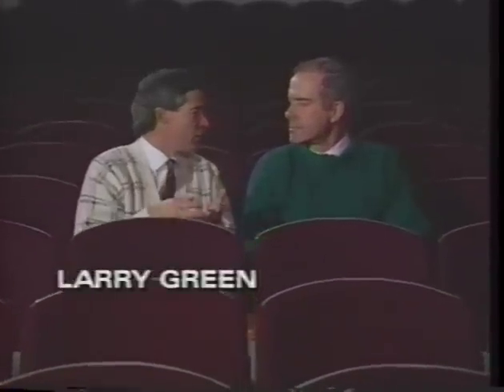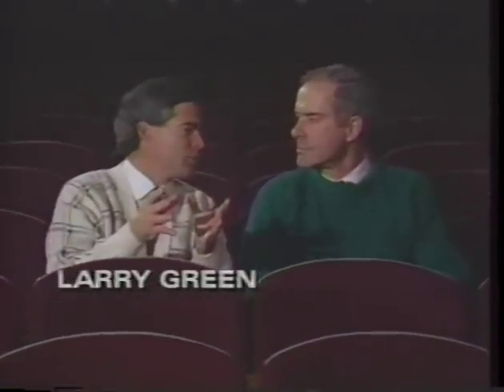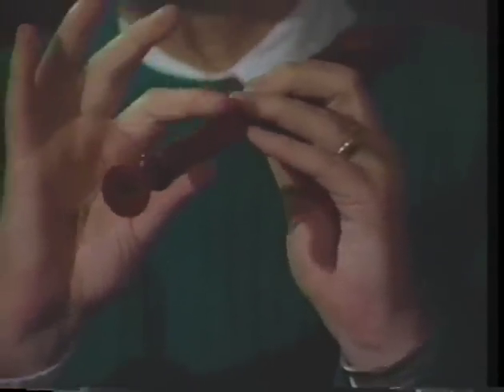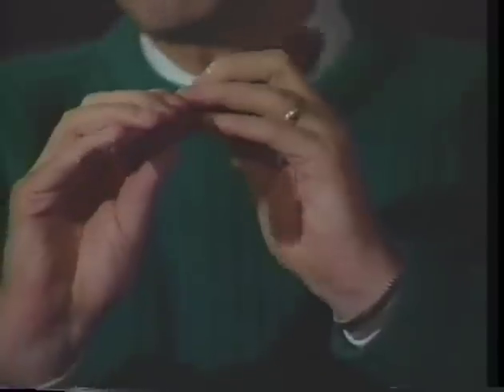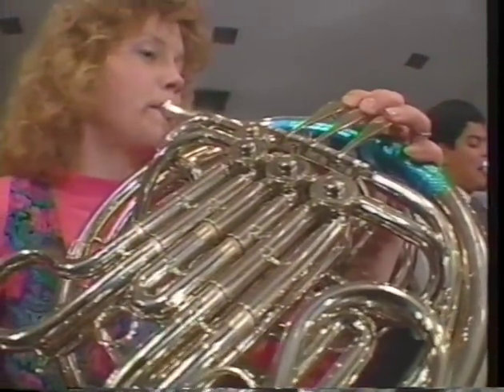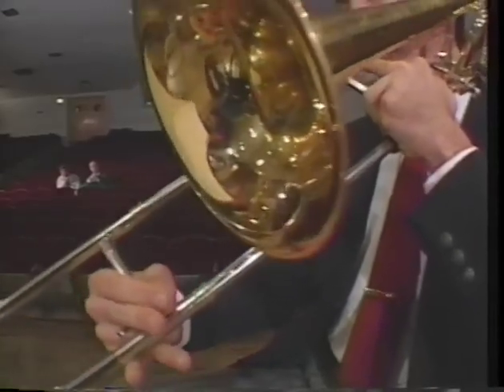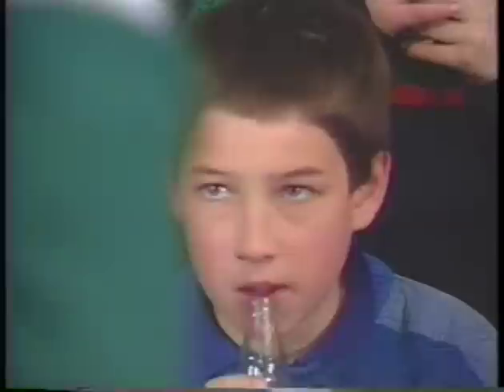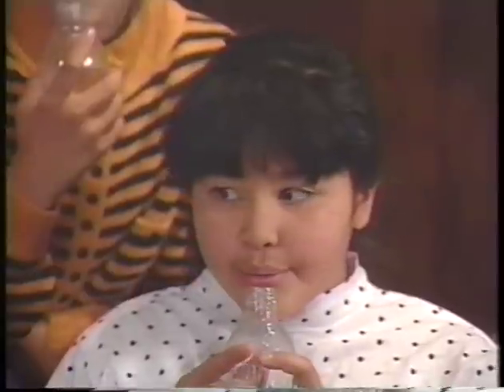9. Wind Instruments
Investigate the physics behind sound by looking at vibrations and the speed and how sound travels.  Apply these concepts to see how different instruments produce sound, such as wind and stringed instruments.  In this episode, learn about wind instruments.